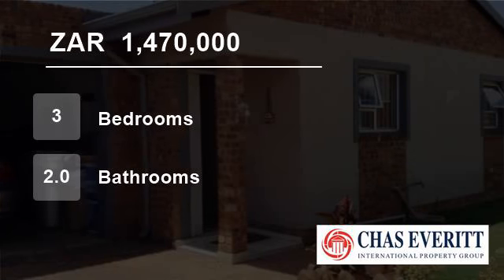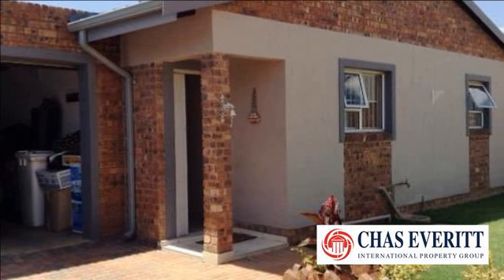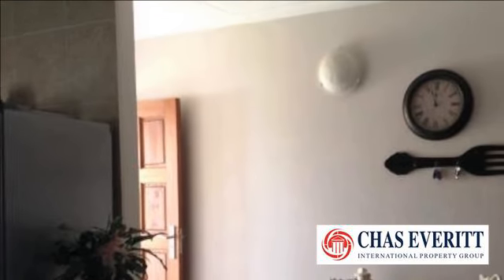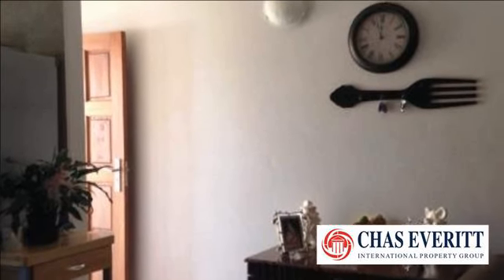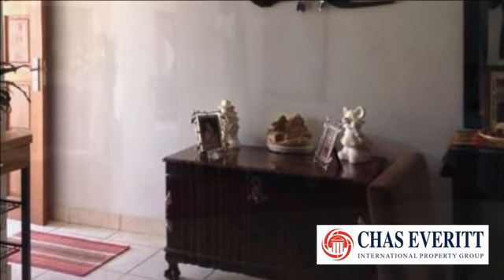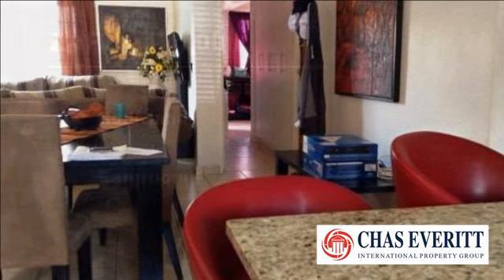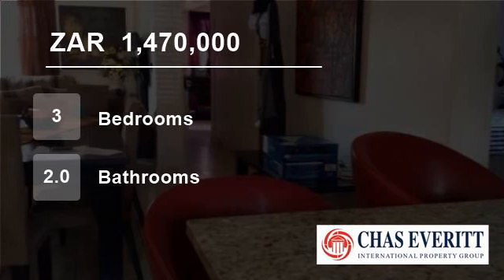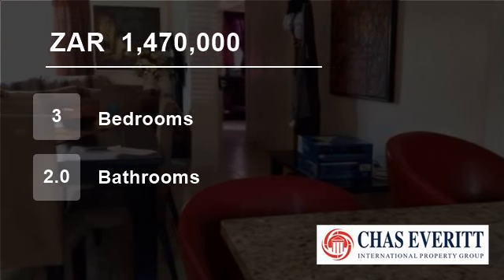3 Bedroom House For Sale in Pomona, Kempton Park, South Africa for ZAR 1,470,000...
To view videos of similar listings in Pomona, Kempton Park, Gauteng please

Property Description

This upmarket cluster might not only be fantastic value for money, but thanks to its low cost maintenance as well as money saving features such as pay as you go electricity, gas stove and oven as well as a solar heater built in. This beautiful cluster will save you money in the close future. Upmarket living is a sure thing wi...